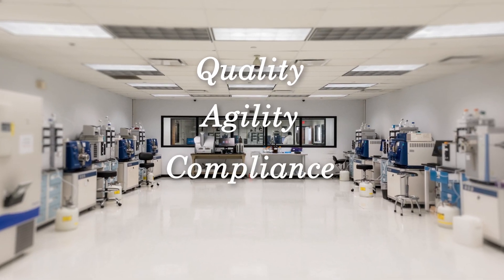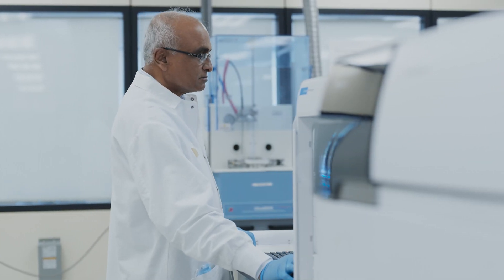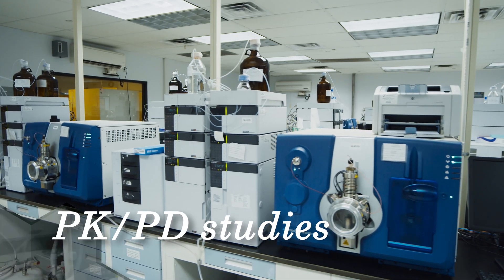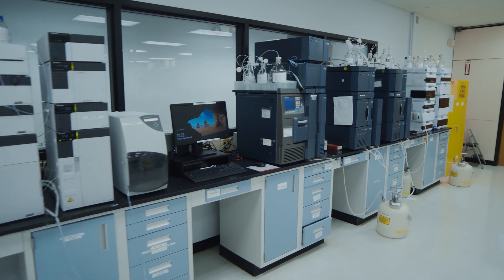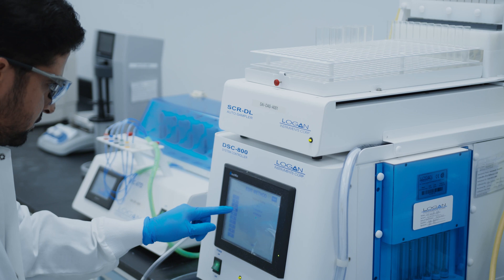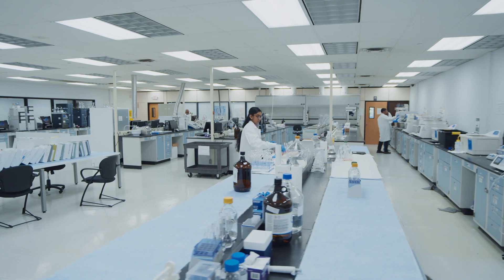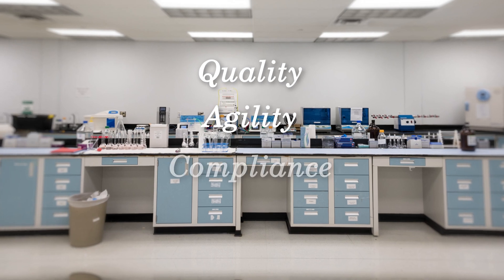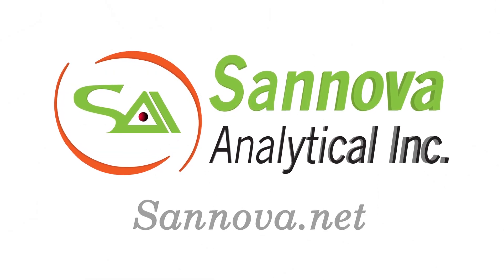Sannova Analytical Inc Overview